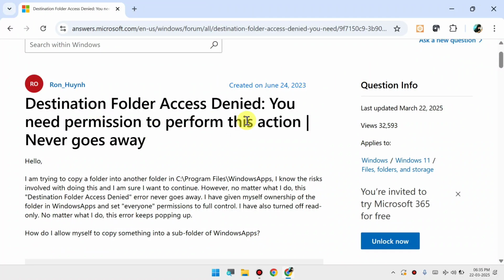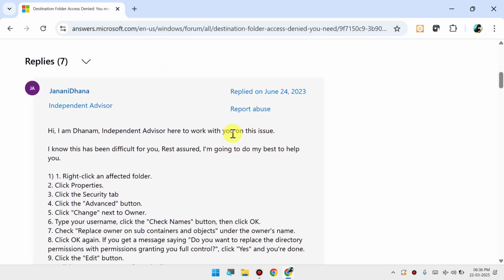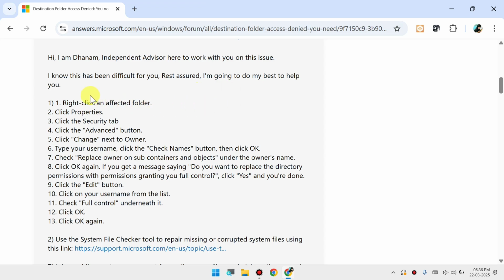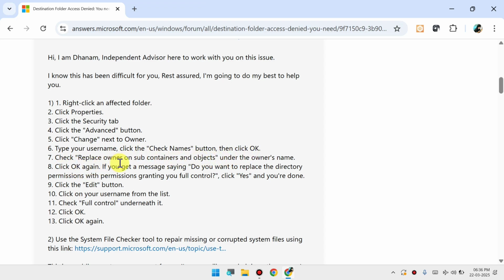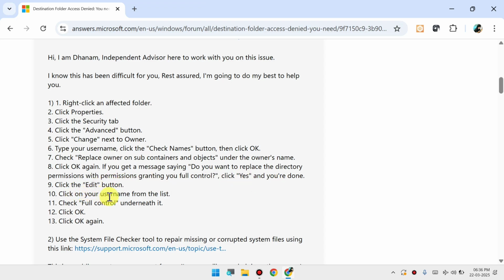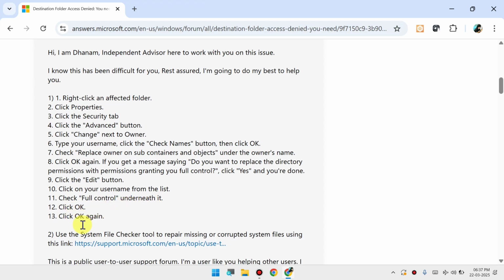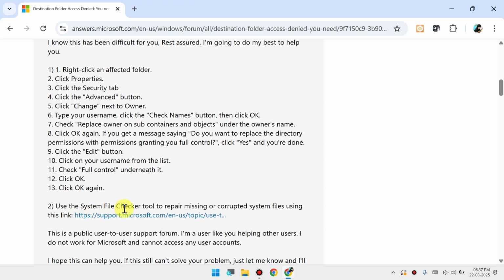Destination Folder Access Denied: You need permission to perform this action | How To Fix Error